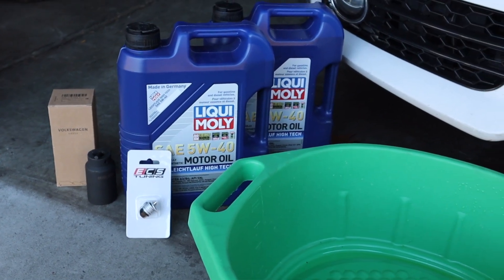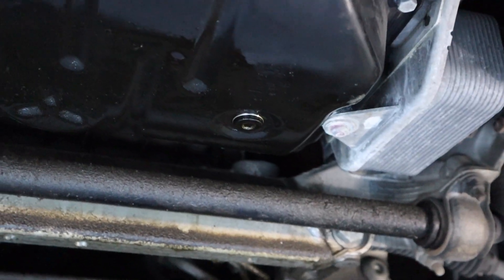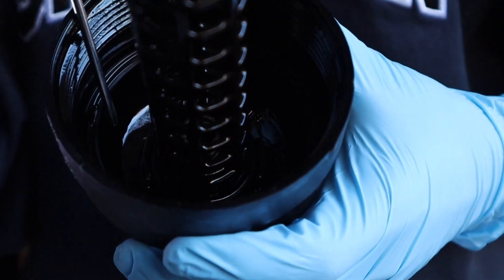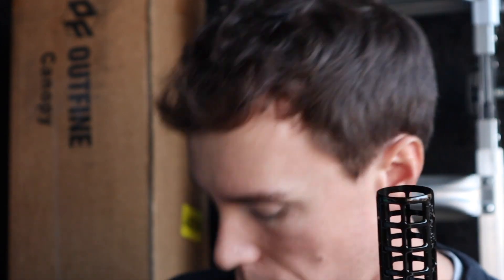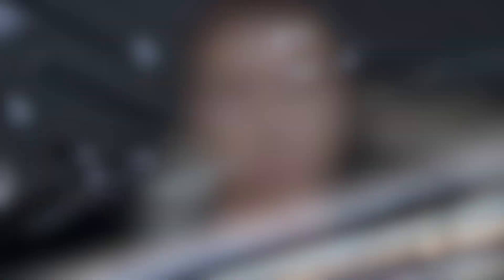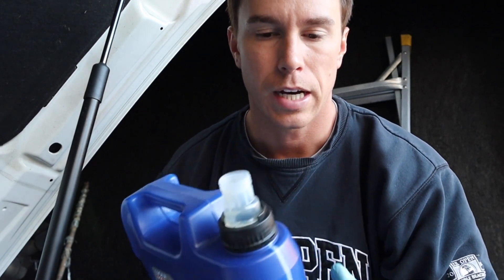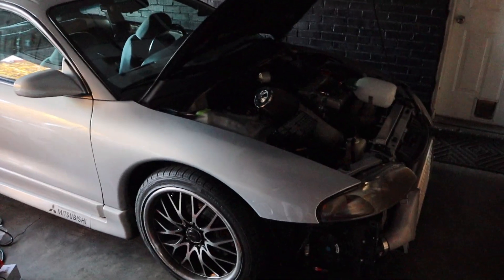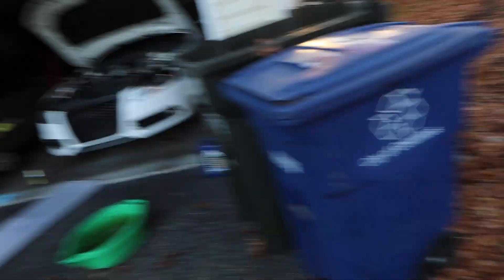How To Change Your Oil. Basics For Any Car! Audi S4, 3.0T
This is just a simple video showing owners or potential owners how to do an oil change. The steps in this video will carry over to most cars / trucks. As I continue to build my car knowledge, I still remember the first oil change I did feeling like I could pull an engine haha. I hope this is helpful to someone! Thanks guys!